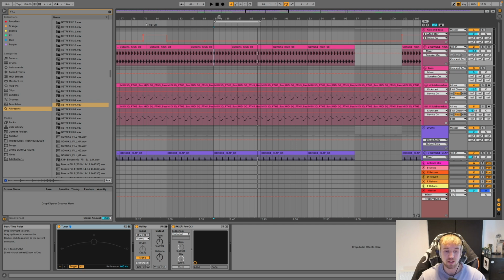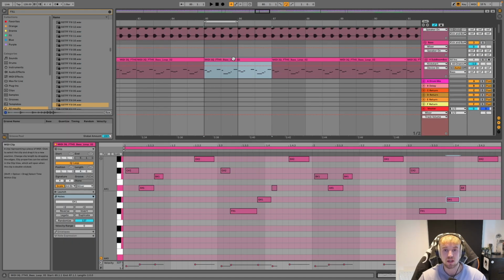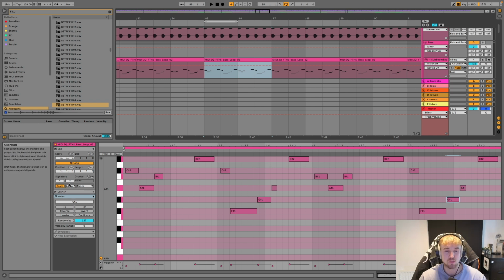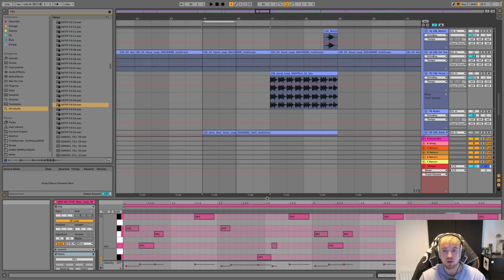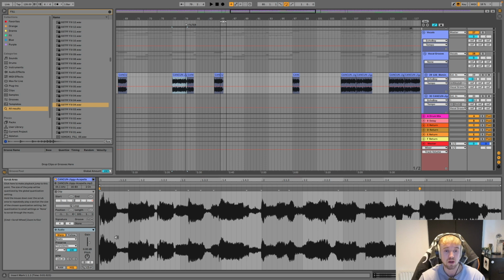Do you need to know music theory?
Chris Brooks:

 / chrisbrooks.music

CBMUSIC:

 / cbmusicofc